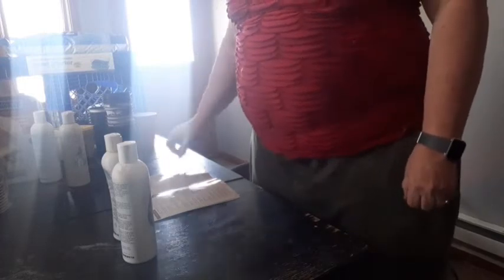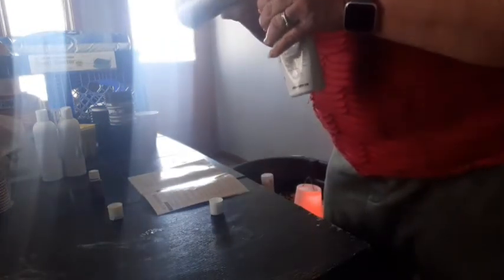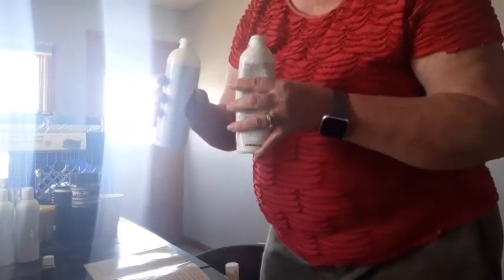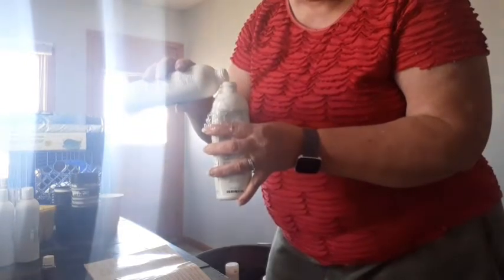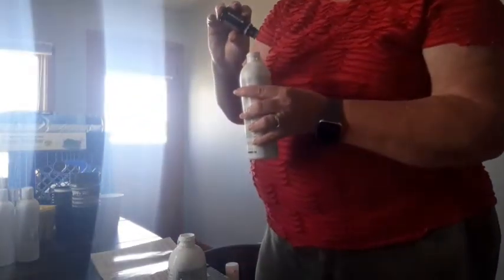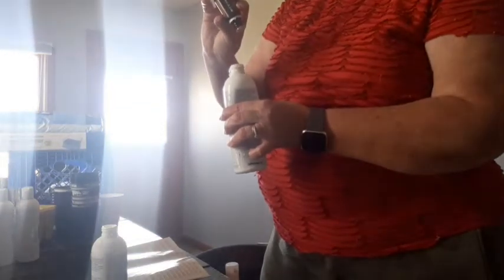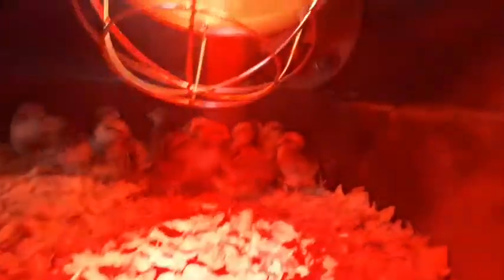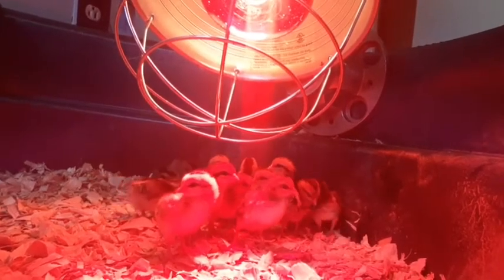SHAMPOO BOOST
do your own research
get your products today

make one bottle into 2 bottles saving you money in the long run.
add 5 drops thieves Essential oil per ounce of shampoo, from youngliving to boost the cleansing power.